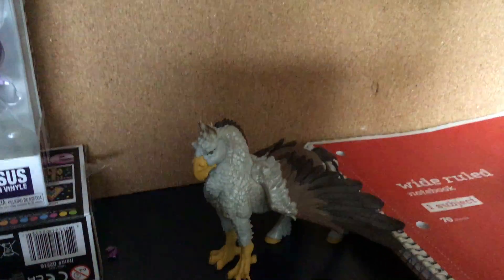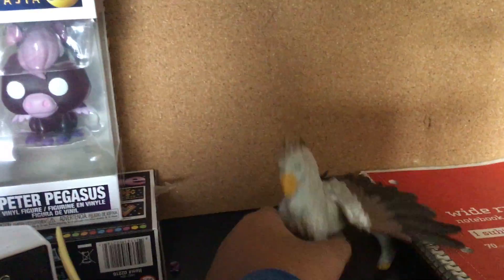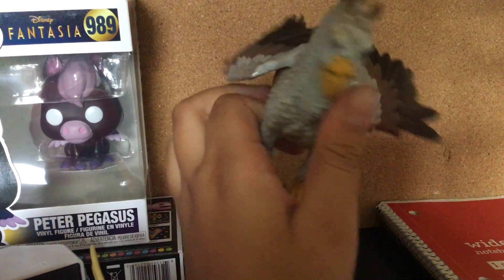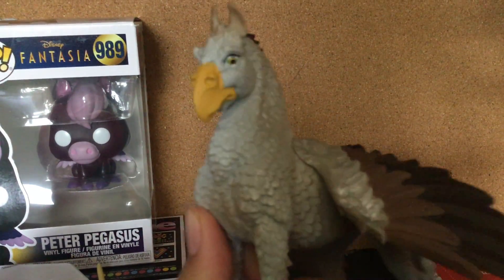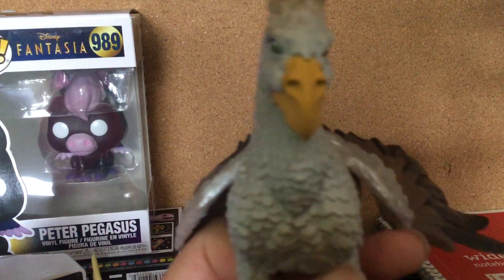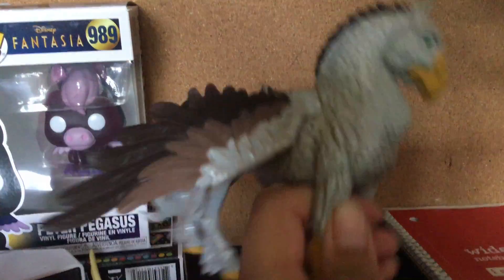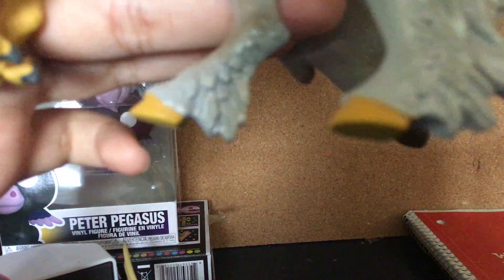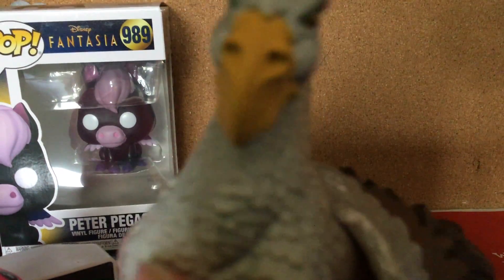Safari LTD mythical Realms￼ collection hippogriff￼